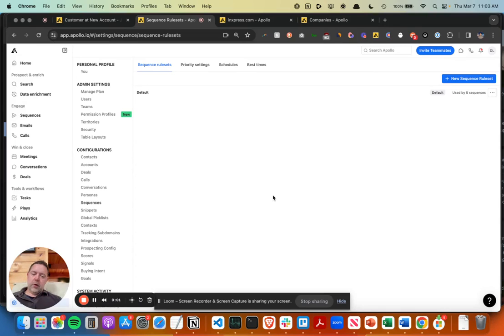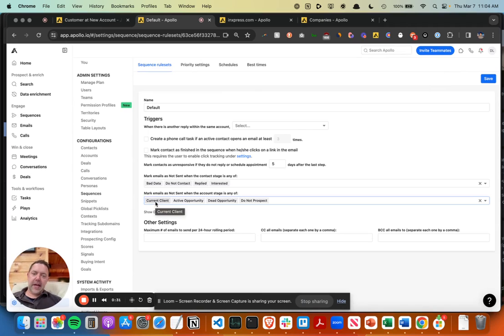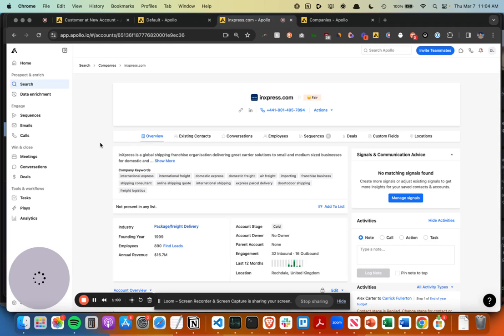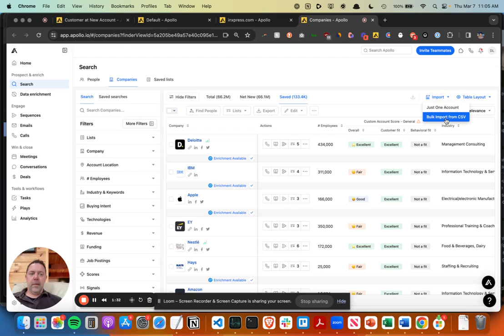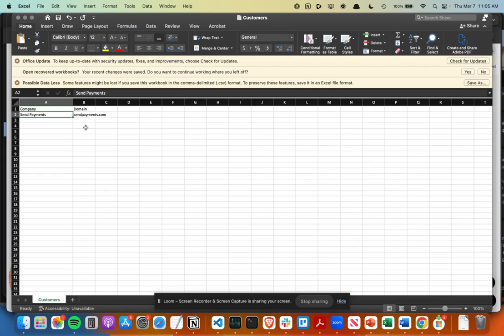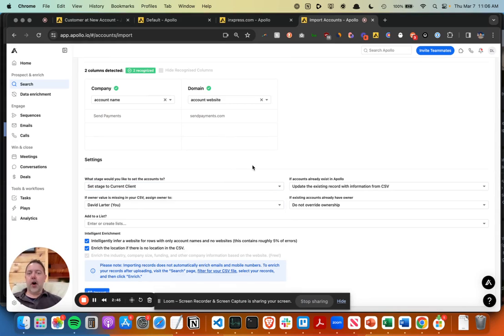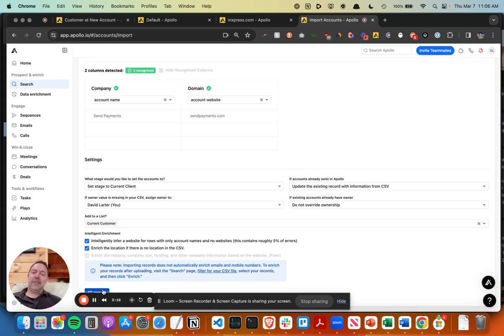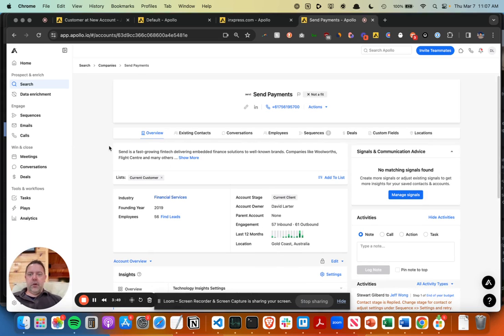How to Exclude Current Clients from Apollo.io Sequences (Accounts or Contacts)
SaaSBoost.io: Apollo.io Certified Agency Partner - Strategy, Setup and Managed Services

In this video, we'll explore how to effectively exclude current clients from your Apollo.io sequences, ensuring you don't inadvertently reach out to them through cold outreach. Apollo.io already has a setup for this, where you can easily mark clients as current or active opportunities, preventing emails from being sent to them.

I'll demonstrate how to set up a separate rule set to target current clients for upselling or cross-selling opportunities. This can be done manually for each account or through integration with your CRM, such as HubSpot or Salesforce, allowing for a more automated process.

Additionally, I'll show you how to do a bulk upload or import of client data using a CSV file, with the domain serving as a unique identifier. This makes it easier to update records and create targeted lists for future campaigns.

By following these steps, you can efficiently manage your client data within Apollo.io and enhance your email marketing strategies.

Apollo.io Setup - Free Offer
Sign up for a new Apollo.io account for your business and we can book a free 20 minute screenshare call to help you get setup